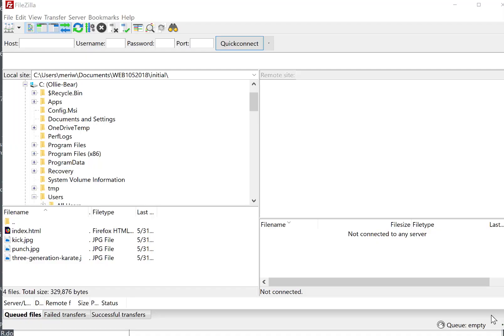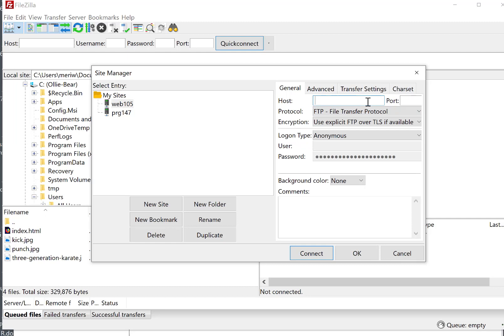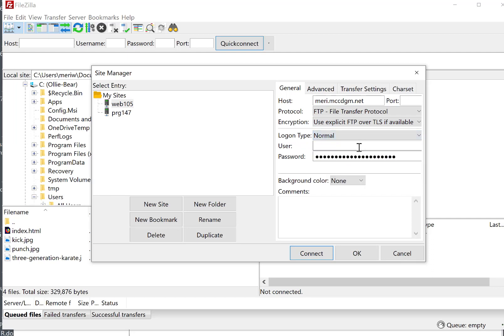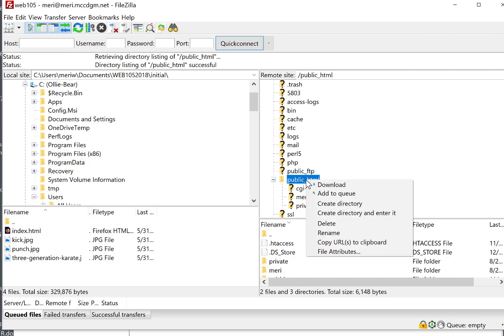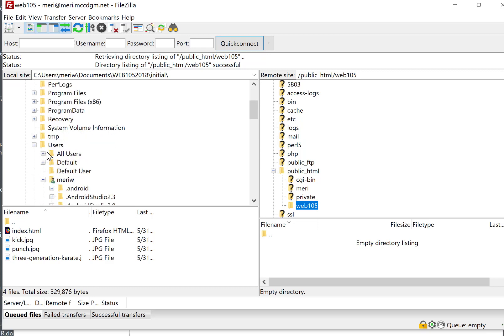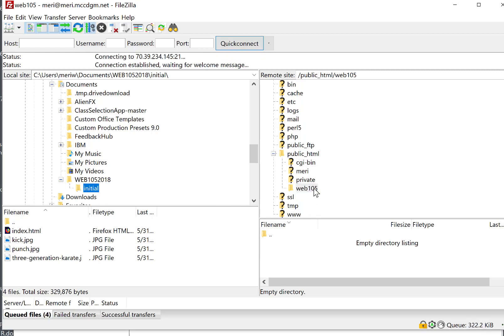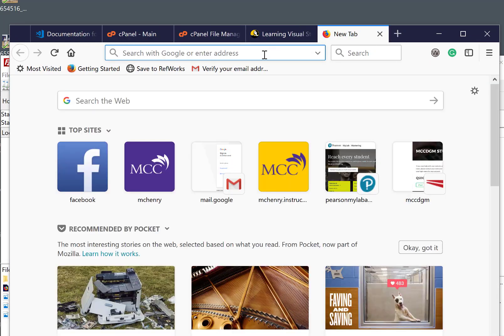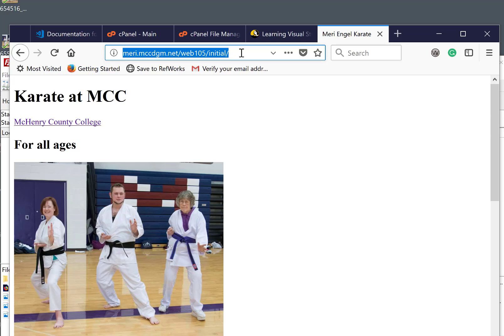Uploading your first web page with filezilla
Uploading your first web page for web 105 with filezilla